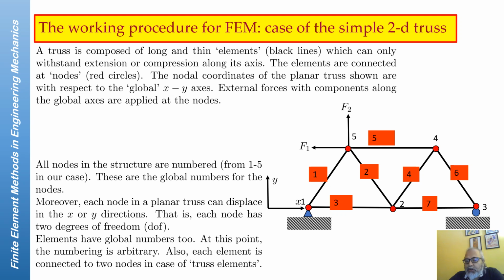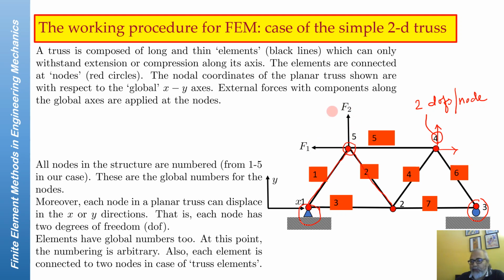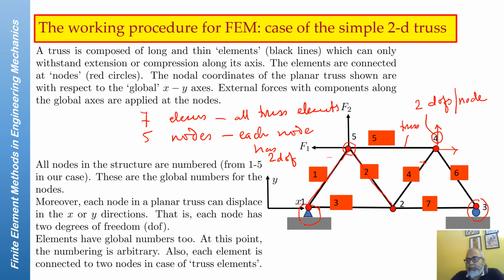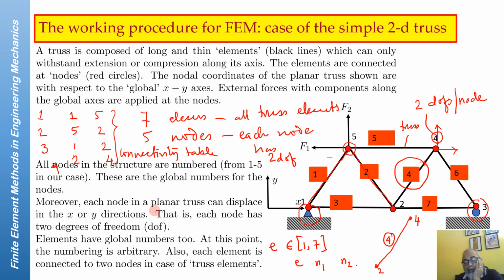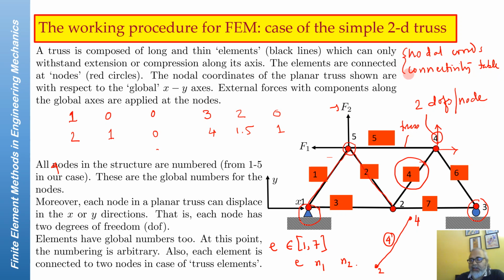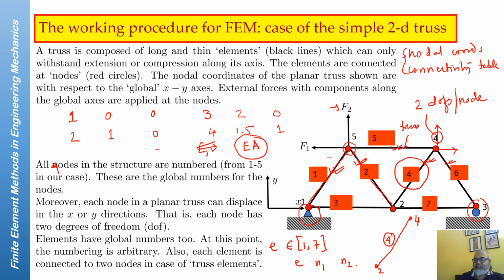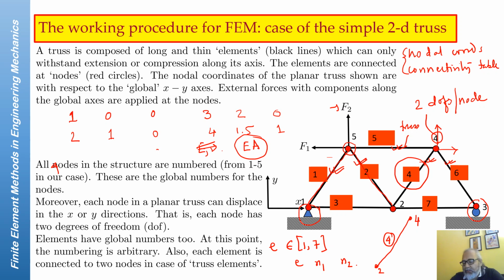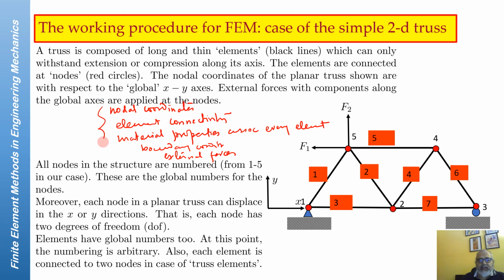Working procedure of a FEM code: the truss element